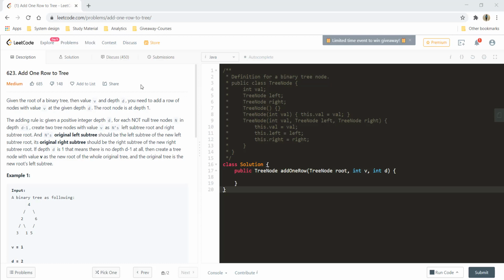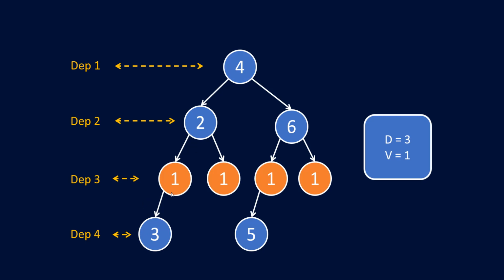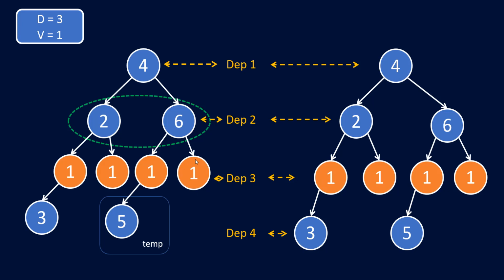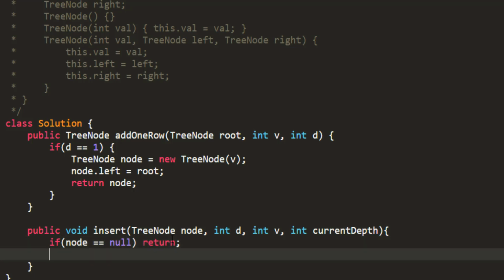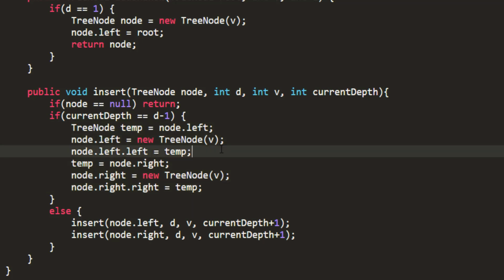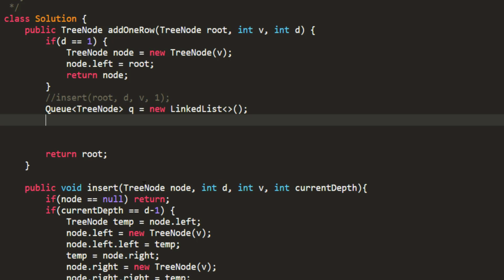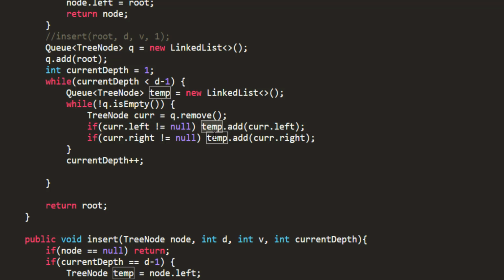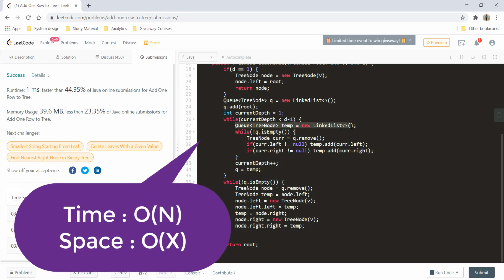Add One Row to Tree | Live Coding with Explanation | Leetcode - 623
The video explains recursive(DFS) and iterative(BFS) solutions.